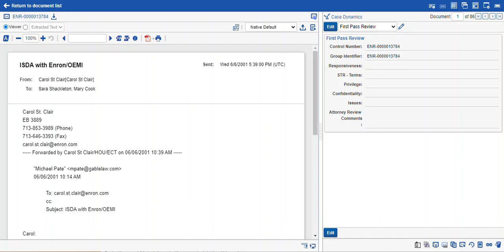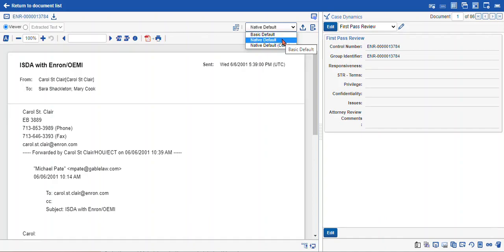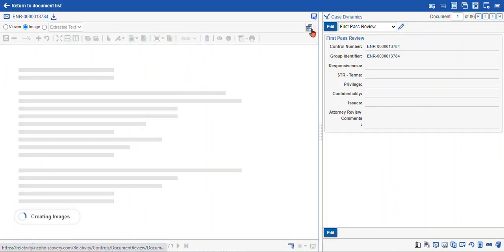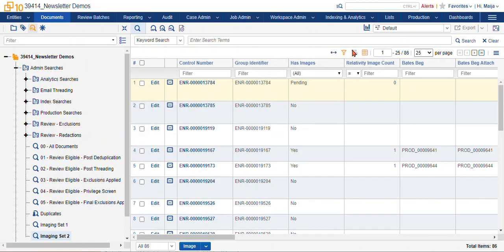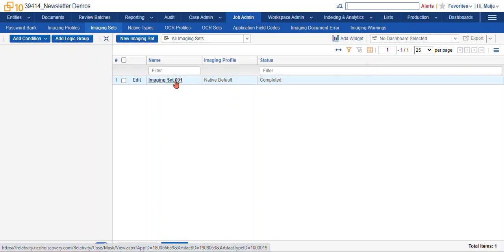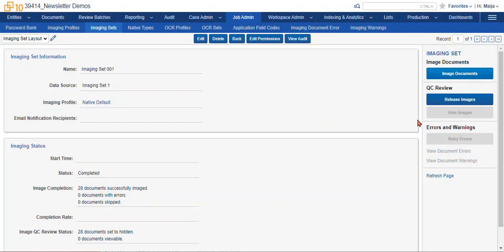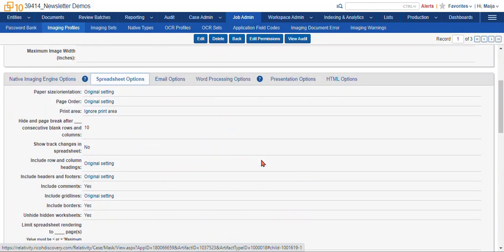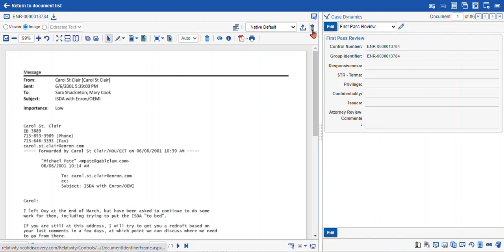Ricoh Relativity Review: Mass Image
Learn about mass image in Relativity and some tips and tricks to make it work better for you. For more information about this or Ricoh Relativity,